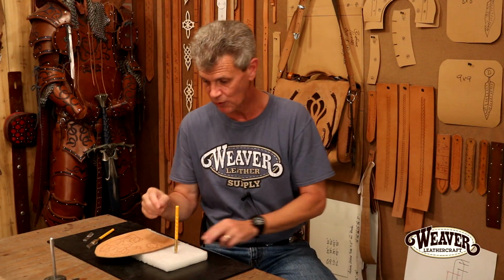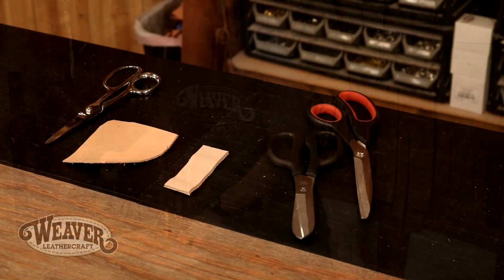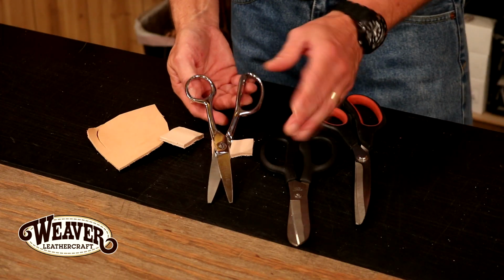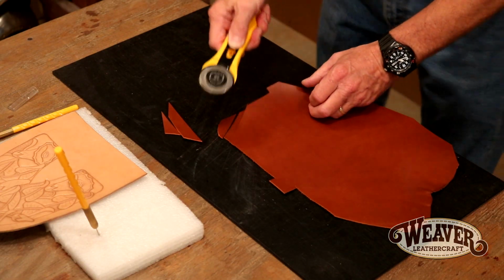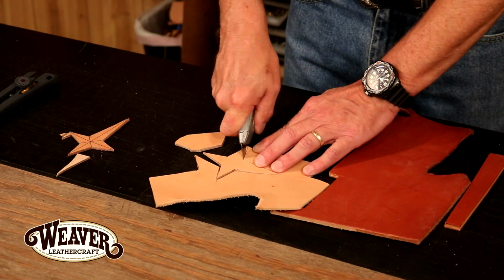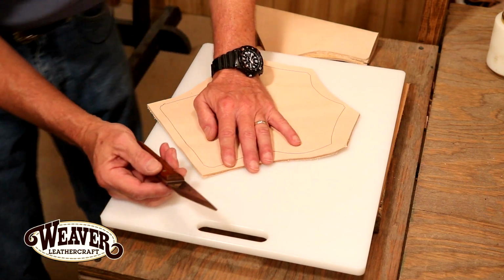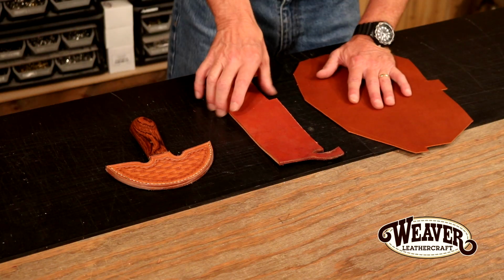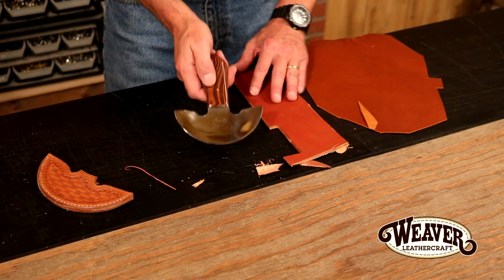The Leather Element: 6 Options for Cutting Leather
There are many options of leather knives available but knowing which one to use can be confusing. In this weeks video of The Leather Element, Chuck goes over six of those options and weighs out the pros and cons of each one. Ultimately the knife you use should feel comfortable in your hand. Experiment a little bit and we hope you find your perfect fit!
Check out some of the leather scissors shown in the video